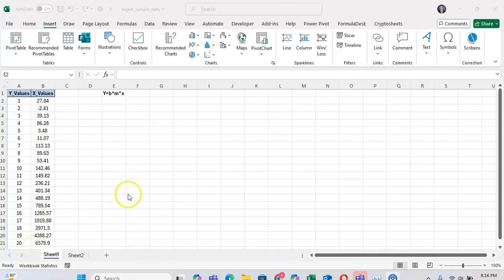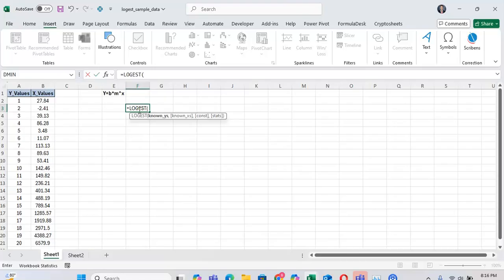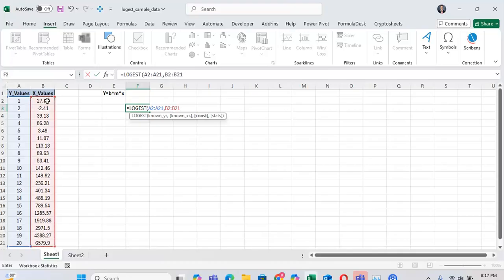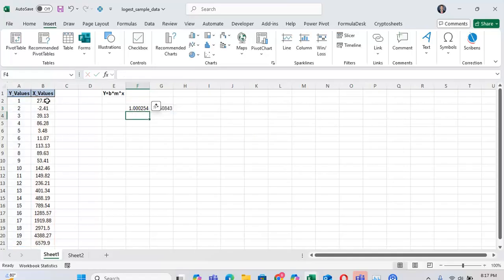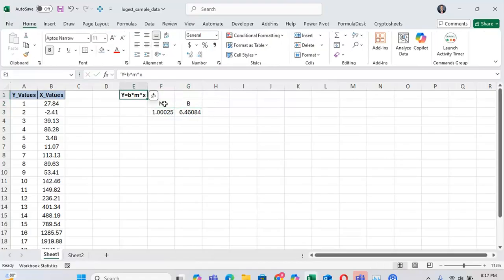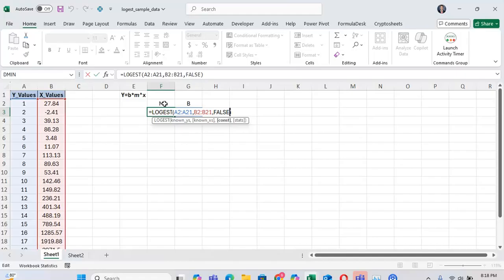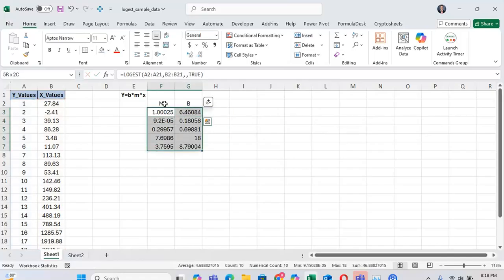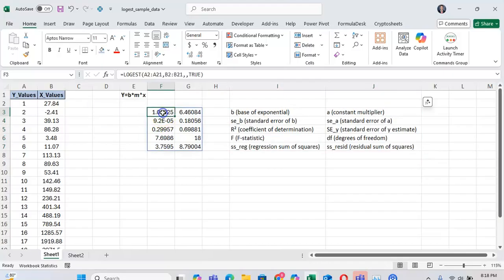How to Use The LOGEST Function in Excel to Calculate Exponential Equations With Ease!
In this tutorial, I want to show you how you can use the LOGEST function in excel! This is a great tip that you can use to calculate exponential functions in excel with ease! You only have to put in the x and y values as known, an you can force the constant to be 1 if you want ,and return additional statical values if desired.